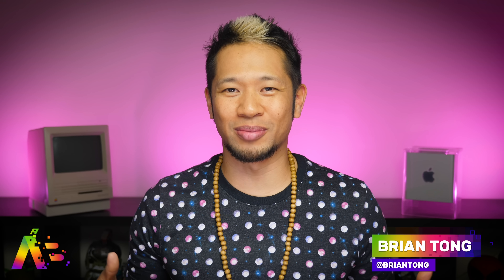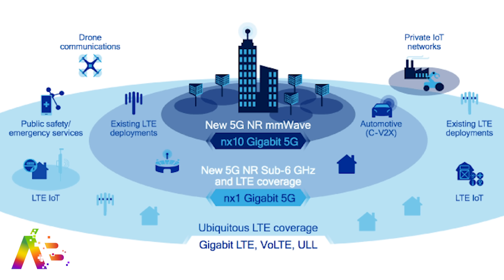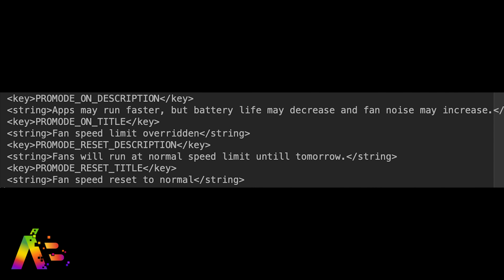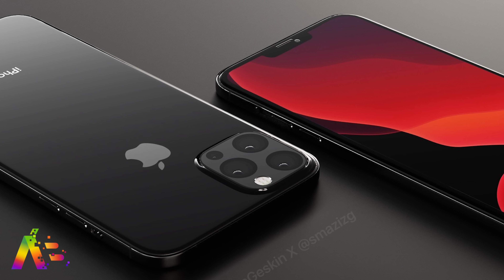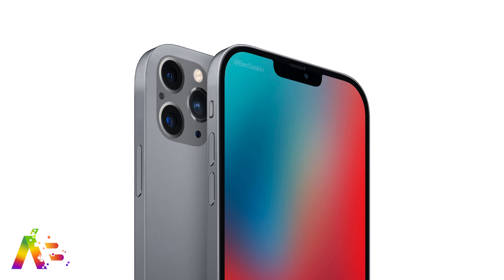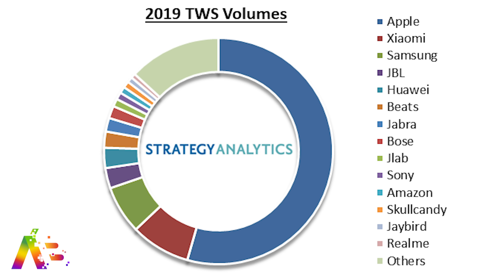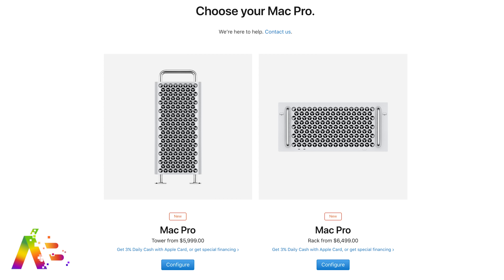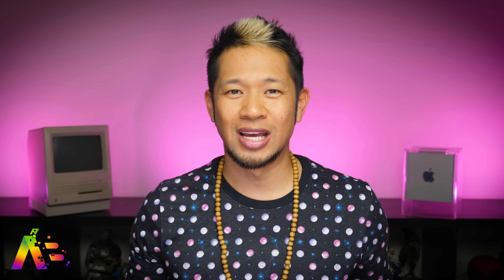iPad Pro 5G is coming. Plus, the latest iPhone 12/2020 rumors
Click here to explore your creativity and get 2 free months of Premium Membership

Apple's working on an iPad Pro with 5G that we expect to see this year alongside the new 5G enabled iPhone lineup. AirPods Pro noise-canceling gets worse from a firmware update and meet the iPhone Guitar!